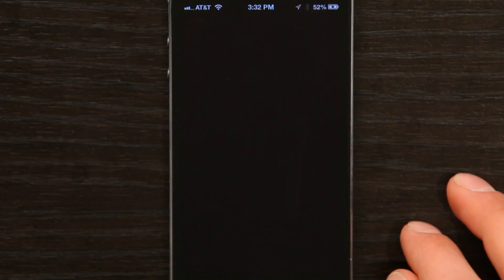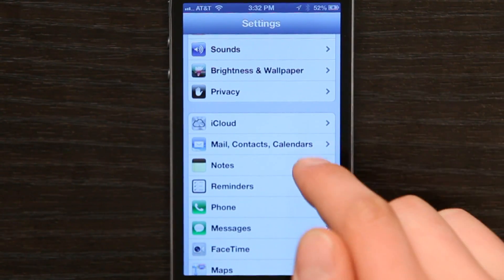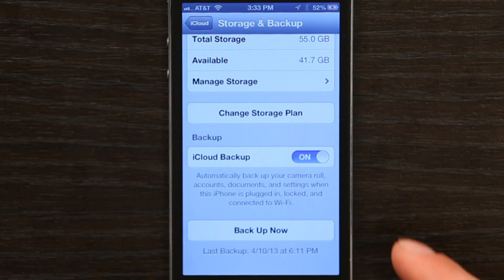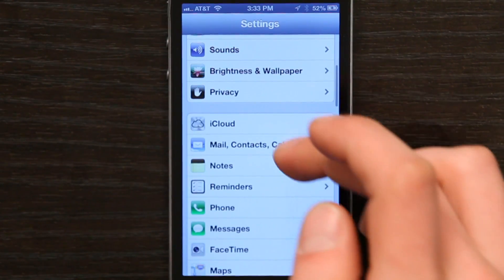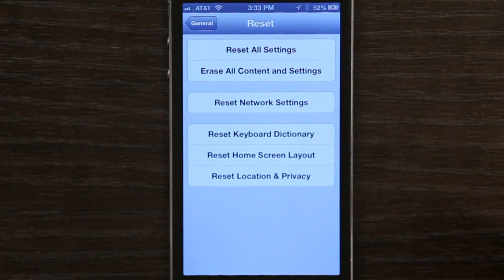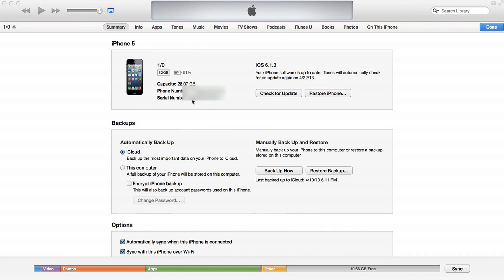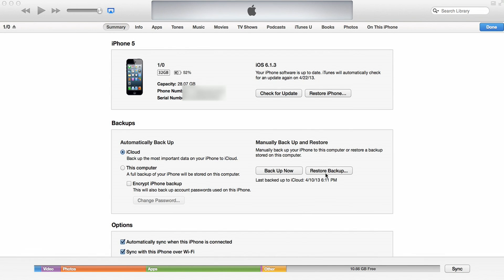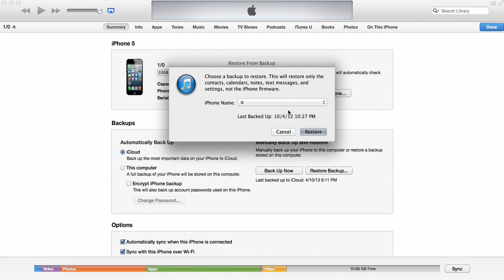How to Back Up a Crashed iPhone : Tech Yeah!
Backing up a crashed iPhone is something you can do either to your computer or to the iCloud service. Back up a crashed iPhone with help from an expert for Apple retail in this free video clip.